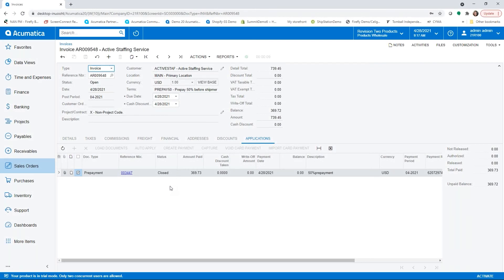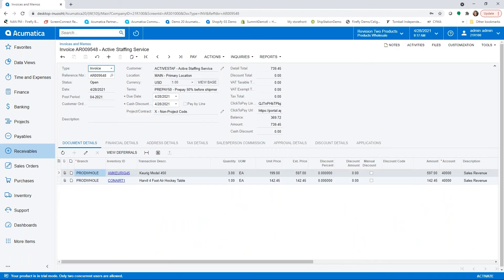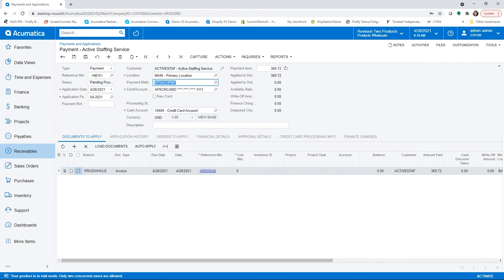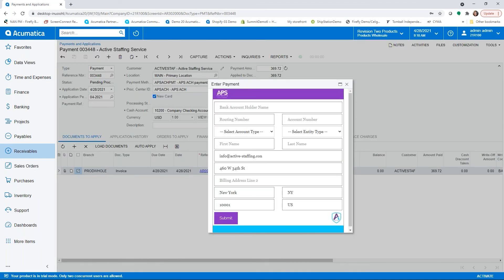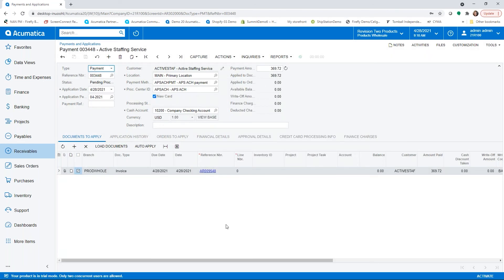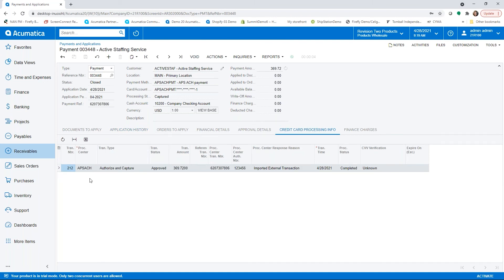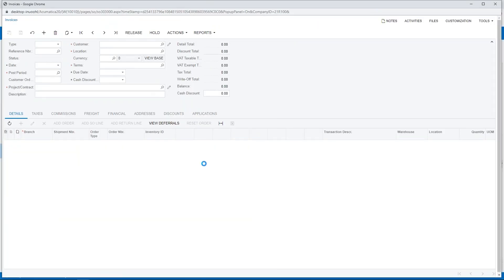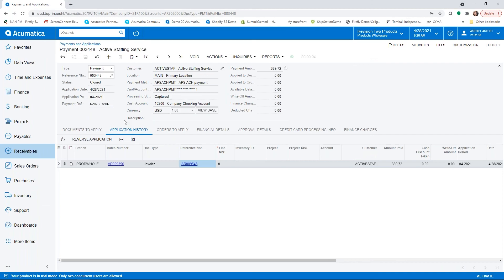Payment on Invoice via ACH - Payment Processing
SIMPLYFOOD Software – “How to process an ACH or bank account payment on Acumatica for SimplyFood." An ACH payment stands for Automatic Clearing House and is how electronic funds are transferred from bank to bank or between financial institutions. To take an ACH payment, a routing number and account number are required.

In this scenario, we take the role of an Accounts Receivable clerk and an existing invoice is selected from Receivables. When “Payment Method” is selected, we select “ACH Payment” and then “Capture.” From there, a window appears where information must be filled in such as “Routing Number” and “Accounting Number;” the customer’s name, address, and other info must also be confirmed. Once this is completed, we can take an ACH Payment for this customer.

Finally, the ACH payment shows in the “Credit Card Processing Info” tab with a transaction number and authorization number.

Since this is the second and final payment for the customer, you will see that the invoice is now marked as “Closed” in the “Status” area.

SimplyFood powered by Acumatica can manage ALL of your transactions with seamless interconnectivity to invoices. Our unique food software also offers flexibility of payment methods to include both ACH (banks or other institutions) and credit cards.

and see how we can help you grow your food business and make processes more efficient.